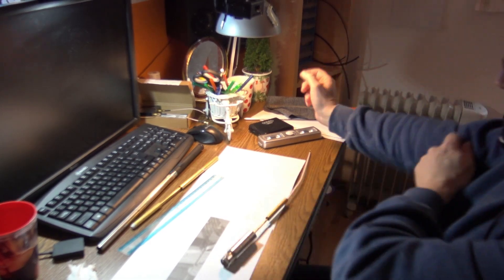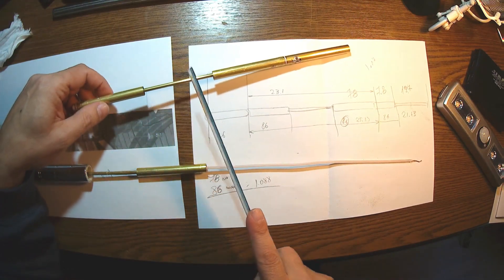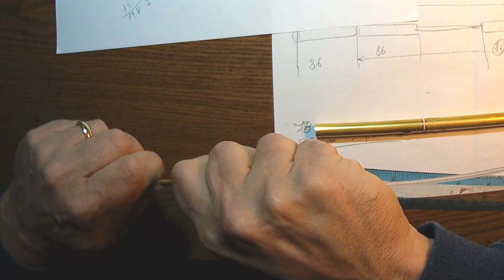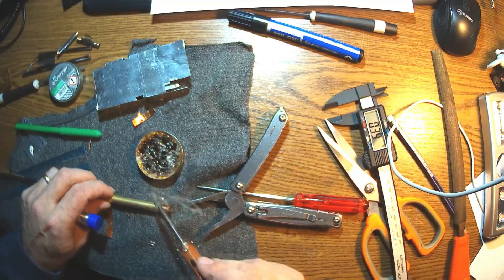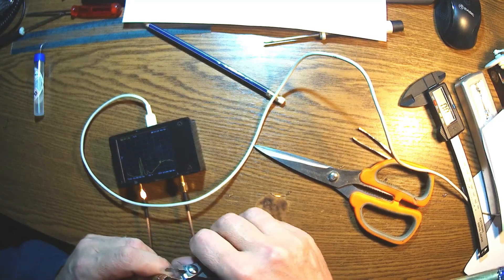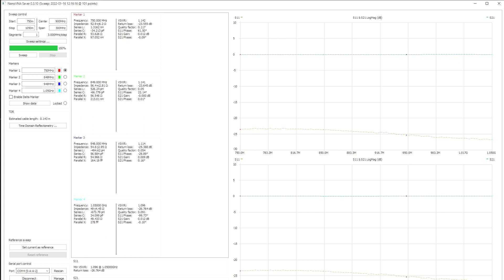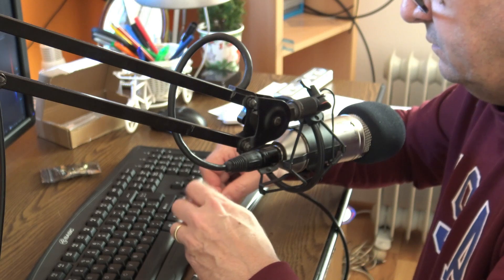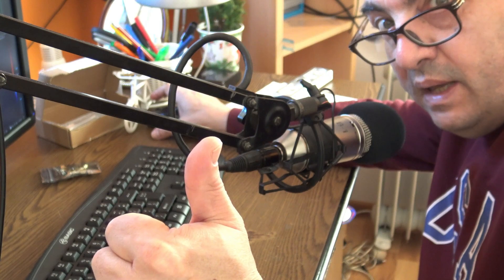LoRa antenna mod and tune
Trying to mod EBYTE TX900-BLG-55 to 868hz down tune.EBYTE TX900-BLG-55 McGill or MIkrotik clone
00:00 intro
08:07 Let's test the radio